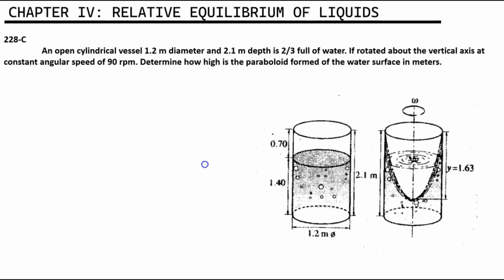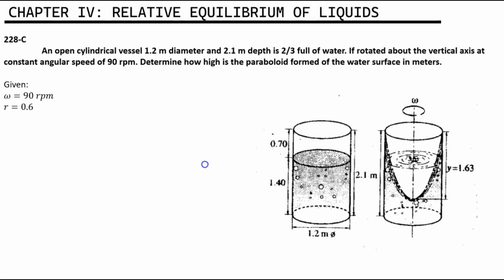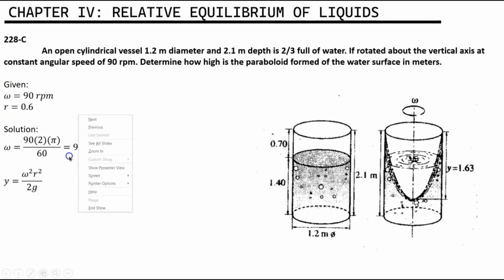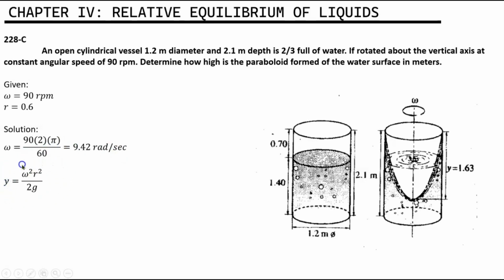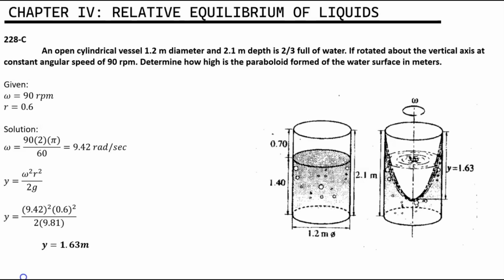Nebre and Badillo | Chapter 4: Relative Equilibrium of Liquids | #1 | 2-BSABE-A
FLUID MECHANICS (CHAPTER 4: Relative Equilibrium of Liquids)

RELATIVE EQUILIBRIUM OF LIQUIDS:
Under certain conditions, the particles of a fluid mass may have n relative motion between each other yet the mass itself may be in motion. If a mass of fluid is moving with a constant speed (uniform velocity), the conditions are the same as in fluid statics. But if the body is subjected to acceleration, special treatment is required.

PROBLEM:
An open cylindrical vessel 1.2 m diameter and 2.1 m depth is 2/3 full of water. If rotated about the vertical axis at constant angular speed of 90 rpm. Determine how high is the paraboloid formed of the water surface in meters.